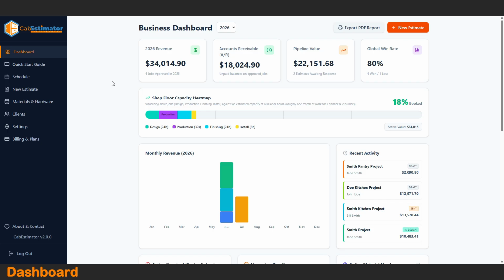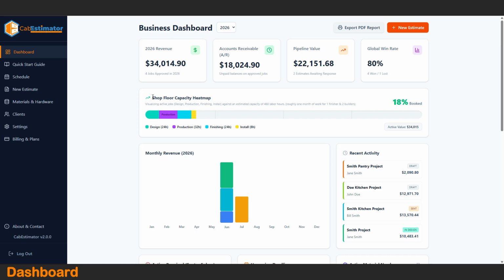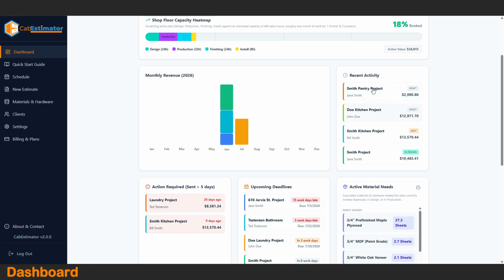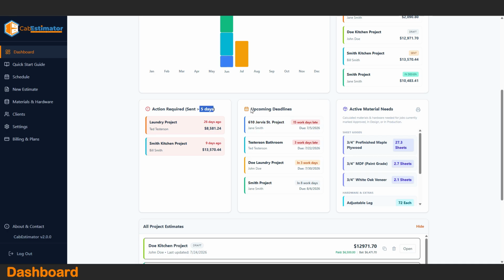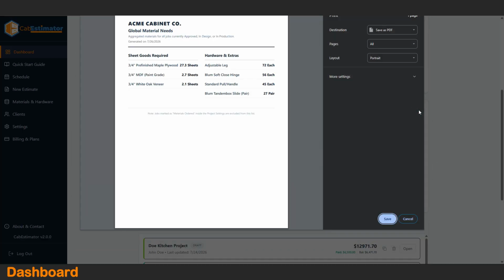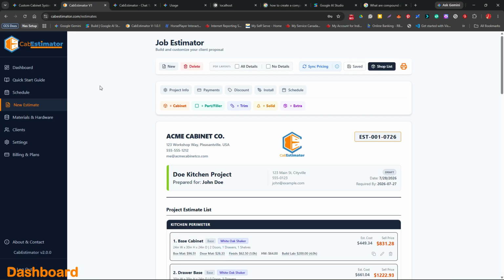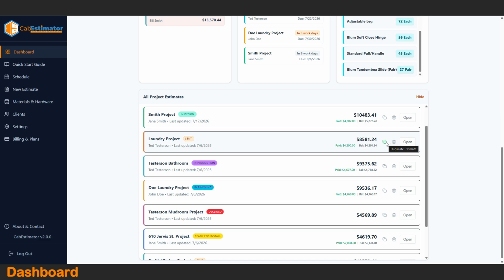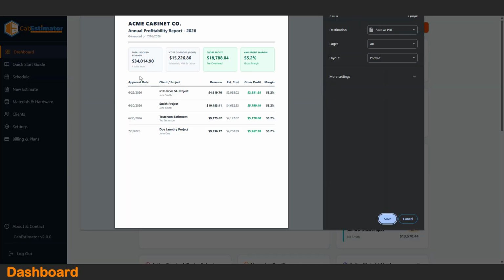Track Cabinet Shop Profits & Capacity | CabEstimator Dashboard Tour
Get a bird's-eye view of your cabinet shop's financial health in seconds. In this video, we tour the CabEstimator dashboard, showing you how to read your financial graphs, capacity heatmaps, recent activity, and upcoming project deadlines.